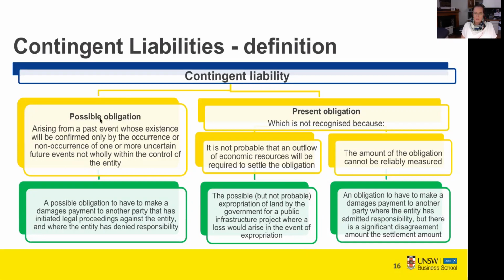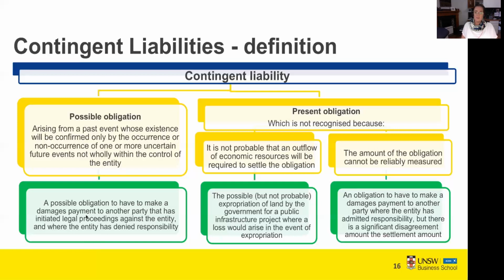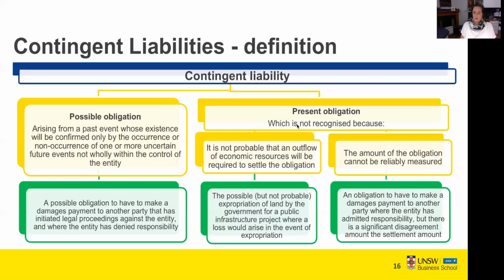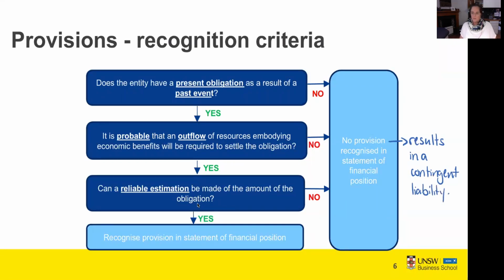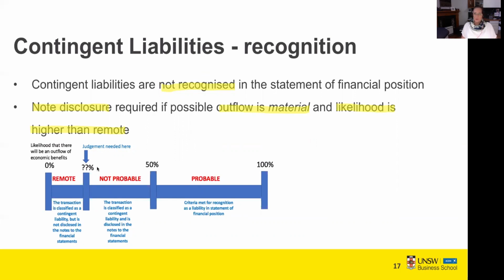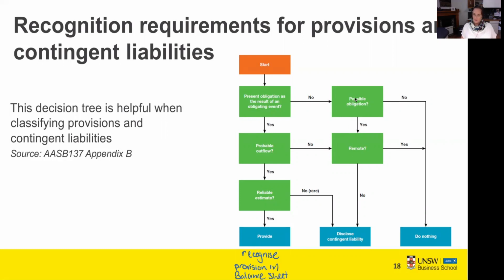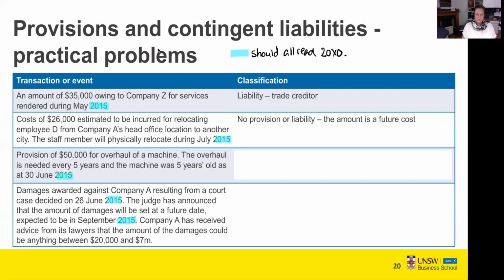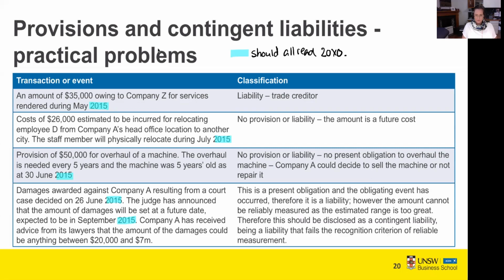Topic 2 lecture part II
This is the second of three videos on Topic 2 - Provisions and Contingent Liabilities and Employee Benefits.

It is recommended that you download the lecture slides prior to watching these videos.